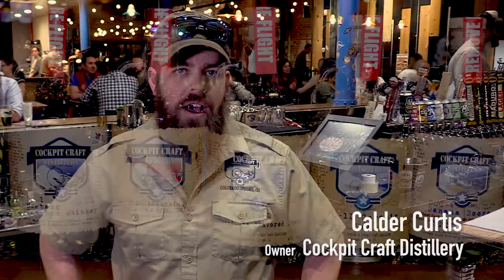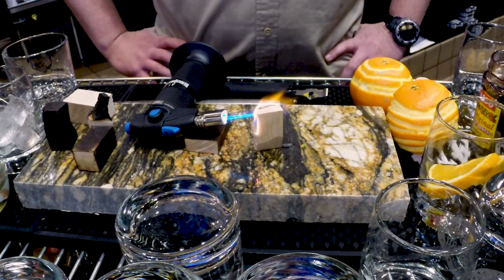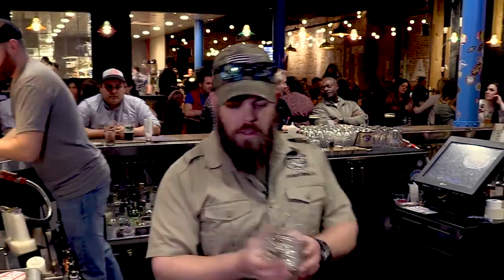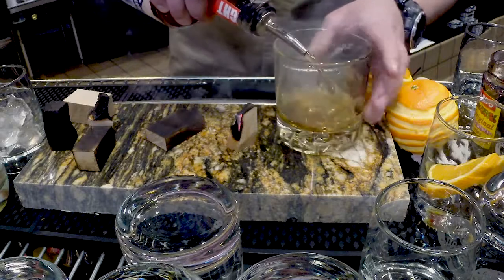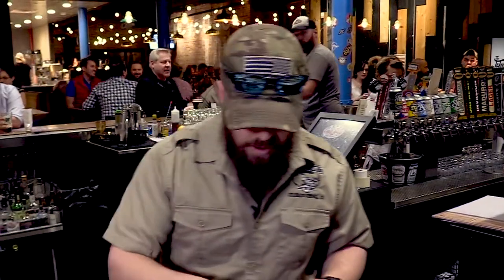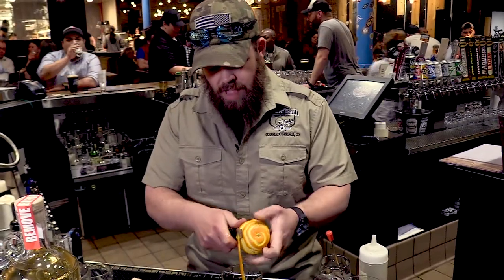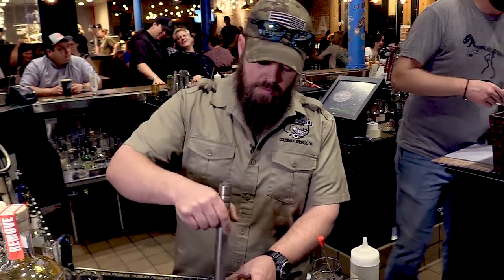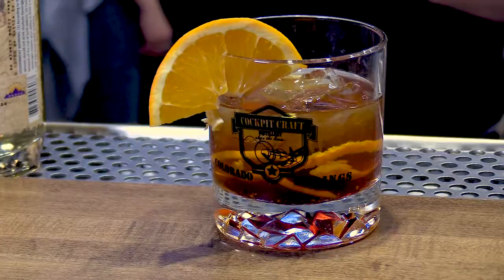Cockpit Craft Distillery 01 22 2018